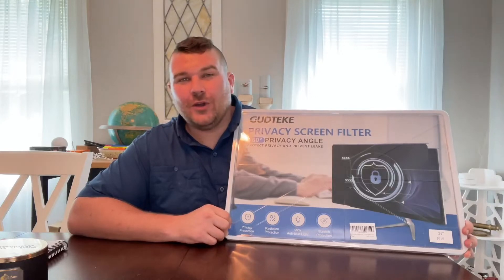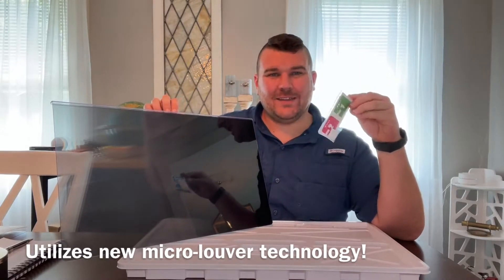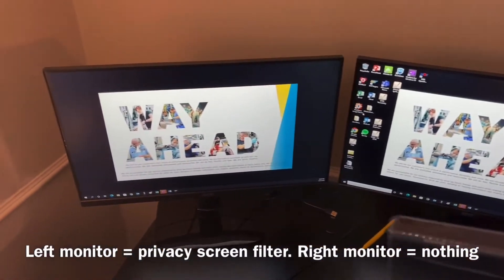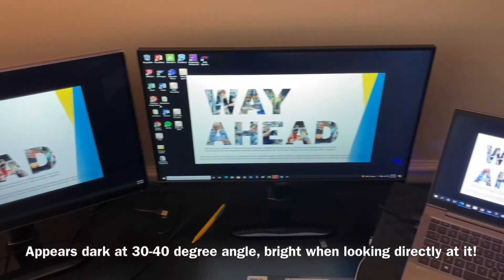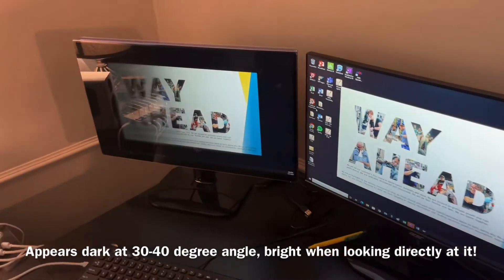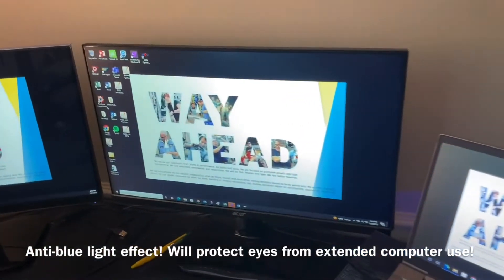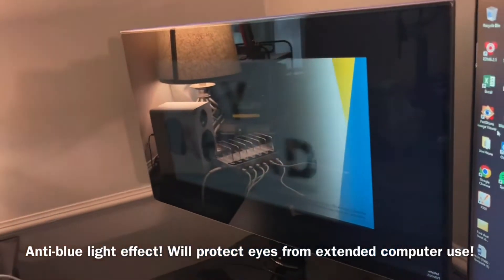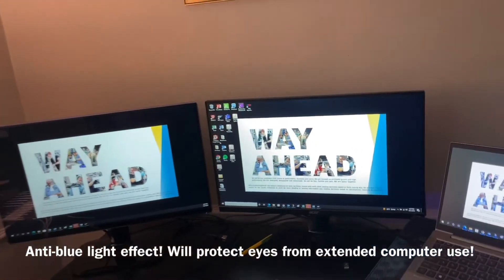GUDTEKE Computer Privacy Screen Filter Review, Computer Privacy Screen Filter